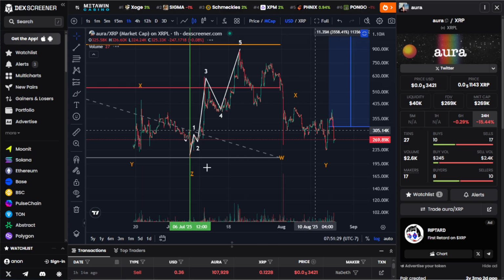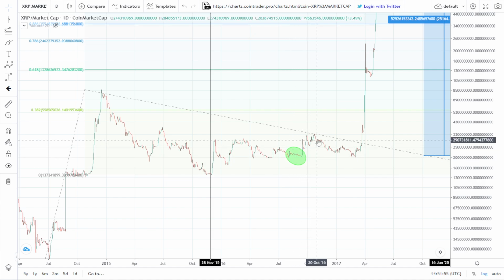Estimation on where we are on $aura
We check in on our wave count and where it looks like we are on the XRP fractal that we are following